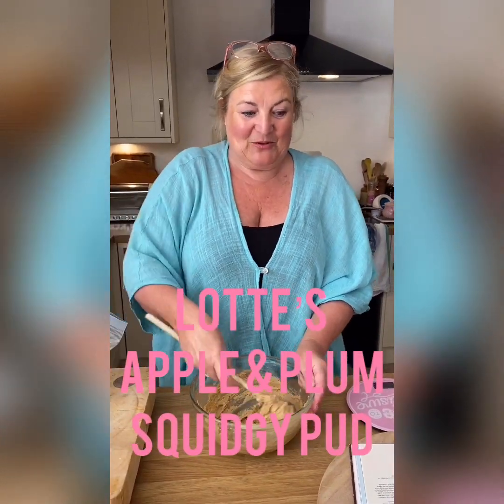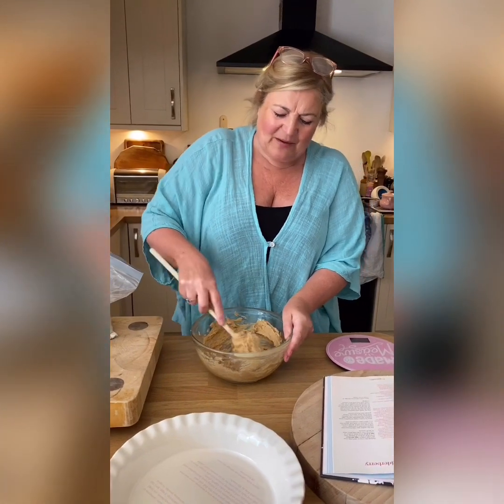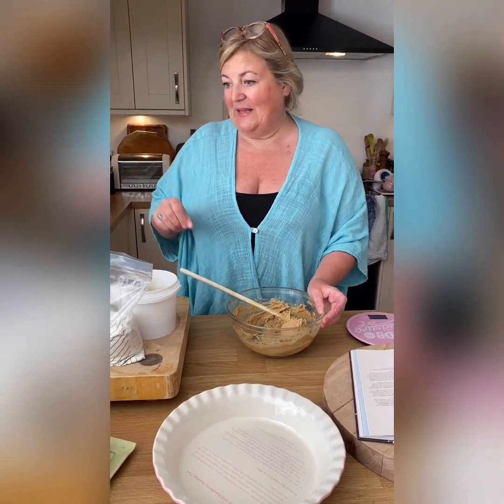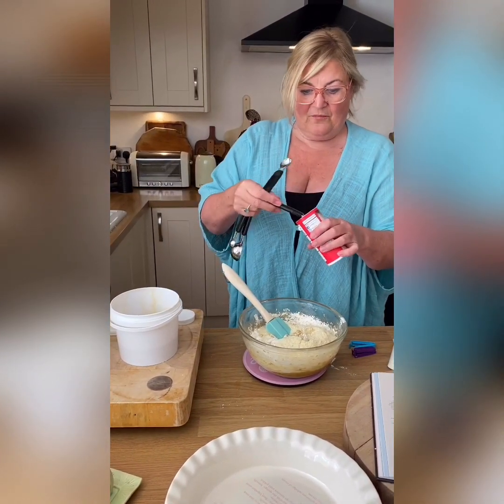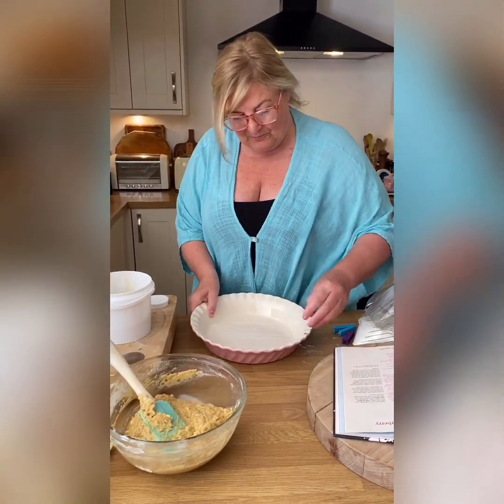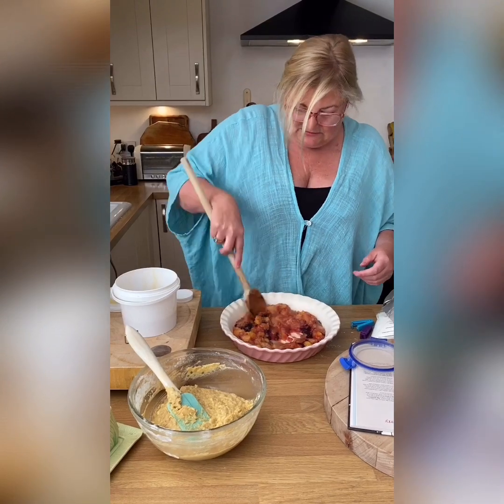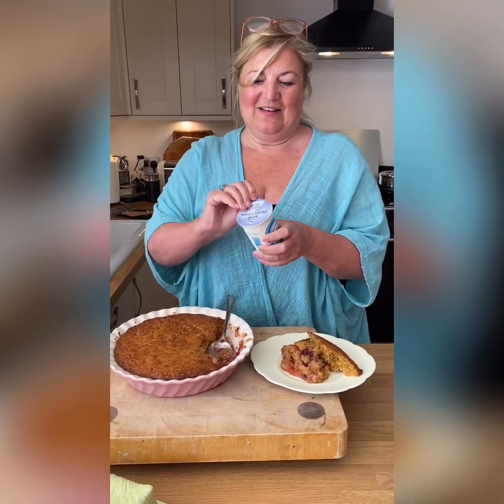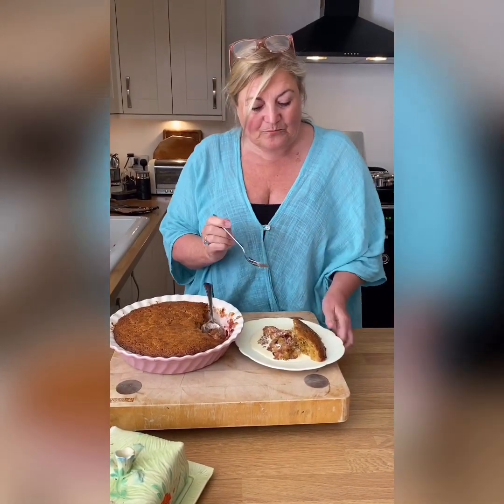HOW TO MAKE MY Plum and Apple Squidgy Pudding.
Oooooh Matronnnn!

This is a great pud to use up that manky old fruit in your bowl...apples, plums, pears, rhubarb...it all works well. Toss in a few raspberries too!

450g dessert applies - peeled, cored and sliced
5 plums - remove the stone and cut into 8
1 tablespoon raspberry/fruit jam
150g light brown suga
175g butter - softened
1 tablespoon honey
4 eggs - beaten
110g self raising flour
110g ground almonds
1 tsp baking powder
1/2 tsp almond extract

160c Fan oven - 35 - 45 minutes or until firm in the middle.